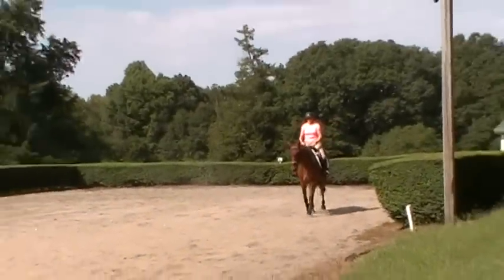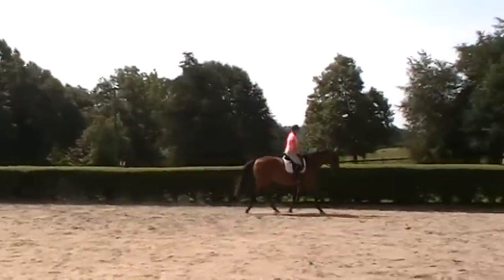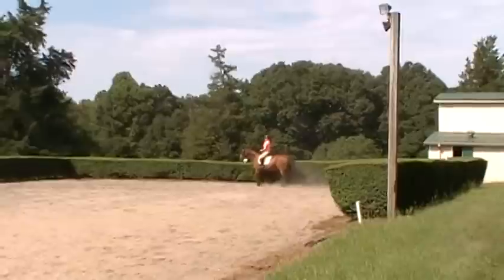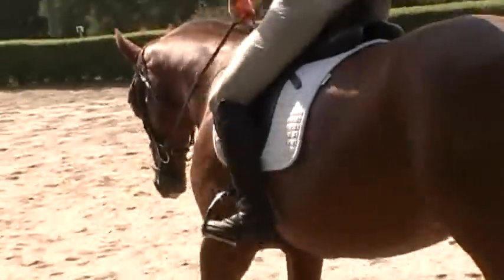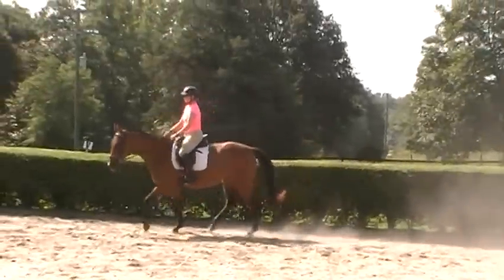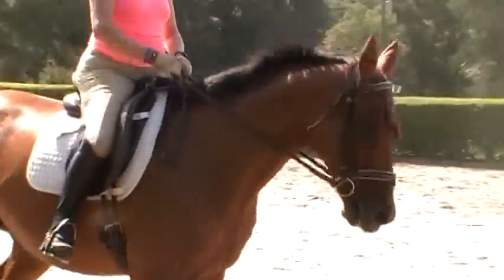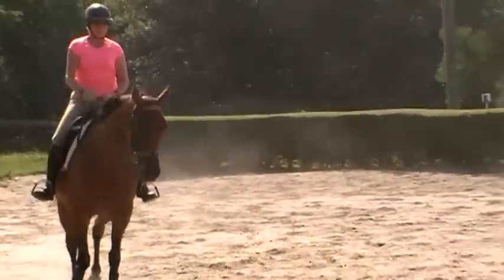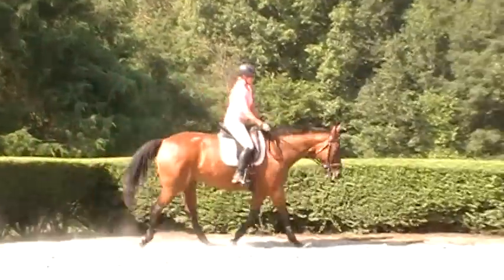Randi Thompson. Trot. The Steps to Connection. The Rainbow. Leg yields. Dressage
"Would you like to improve your trot?  It's time for more connection. Does your horse have a "Rainbow" in it's neck. What does that mean and how can you show your horse how to do this at the trot?

In this video you will see how Trudy is asking Melody to stay connected by adding leg yields at the trot to show Ani how to stay on the "outside rein and leg".  Melody is still not sure she like being on the bit, but as you can see, is now relaxed and allowing Trudy to ask he to stay more connected than ever.

Are you also working on this part of the training process?  How are these Horse and Rider Awareness videos making a difference for you and your horse?